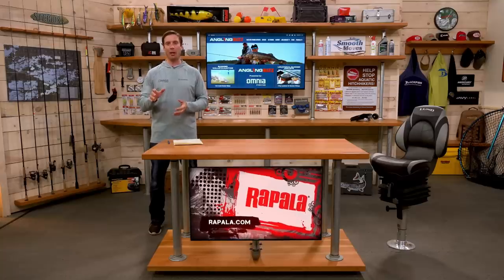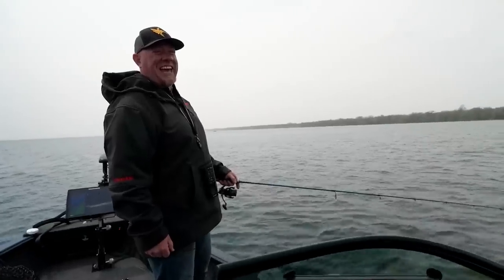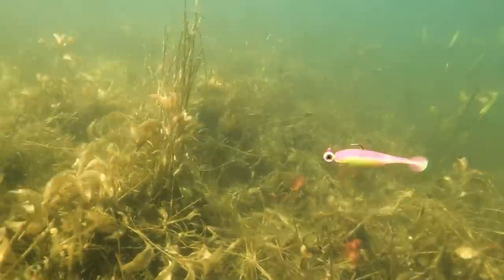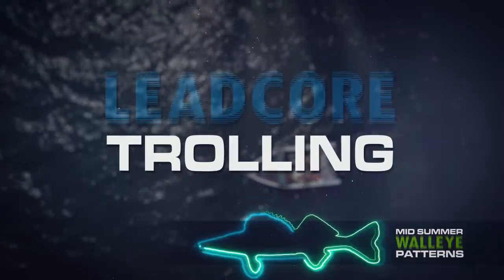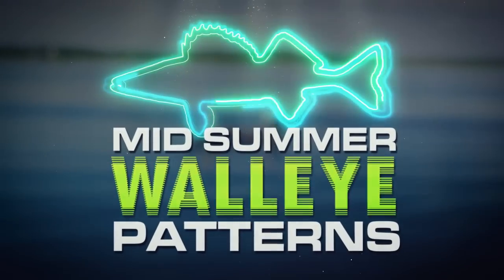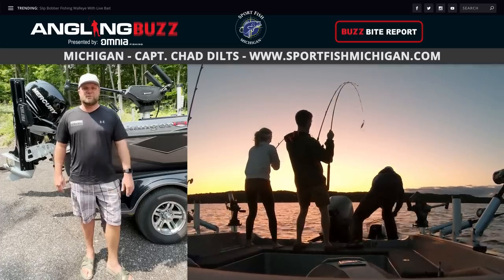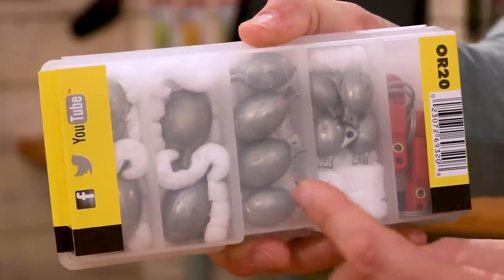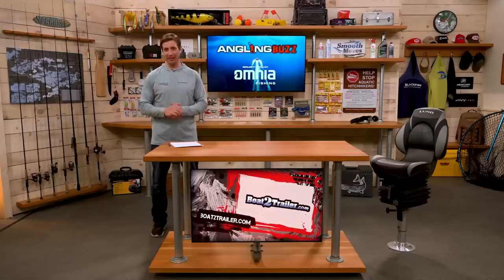AnglingBuzz Show 12: Hunting Down Summer Walleyes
This episode of AnglingBuzz is all about hunting down summer walleyes. We will visit with some of the best anglers out there learning some tips and tricks for finding and catching summer walleyes. To begin the show we will join Brad Hawthorne as he shares his approach to summer walleye fishing. Then we'll join Minnesota guide Tony Roach as he shares his favorite summer walleye patterns. Then we’ll cover some new Buzz Bite Reports from Minnesota, Michigan and North Dakota and afterwards we take a look at some must have fishing gear in our Cool Products segment. To wrap up the show we’ll join James Lindner as he shares how to three-way rig Rapala Original Floater for walleyes.